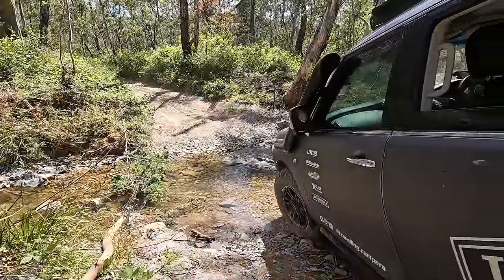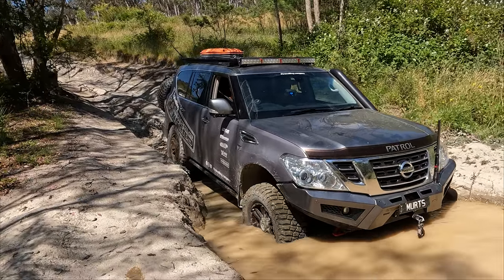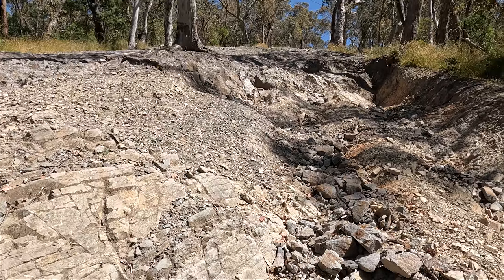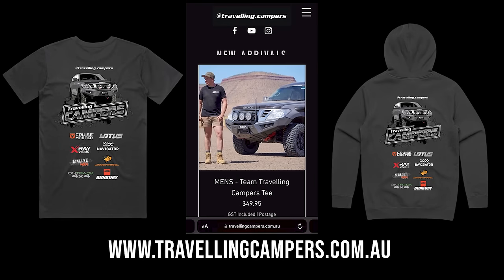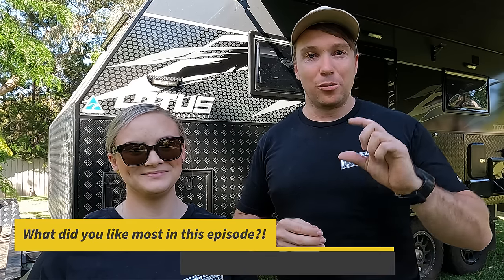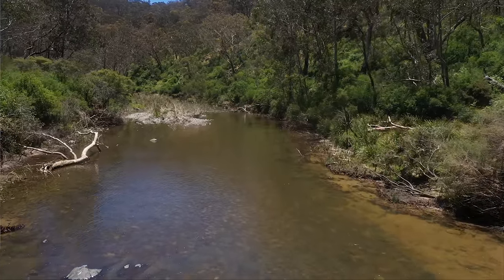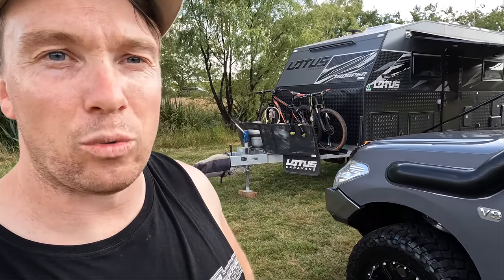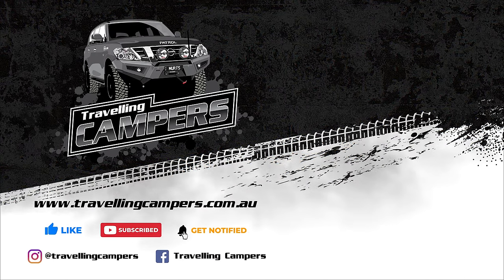You will actually roll the car if you keep going! Exploring Lake Lyell and Rydal NSW - Lithgow 4wd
Join us as we head out around the Blue Mountains in the Rydal and Lake Lyell area! We come across the iconic Firetruck Hill and find ourselves in a bit of a situation with our winch cutting out!
Enjoy! Josh and Mikayla! ☺️